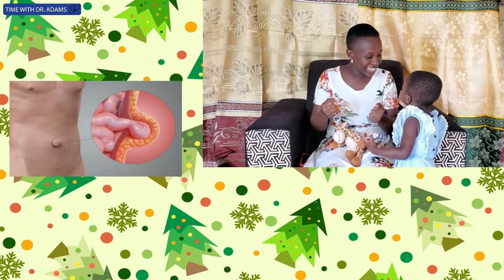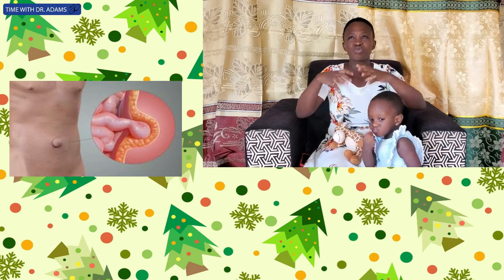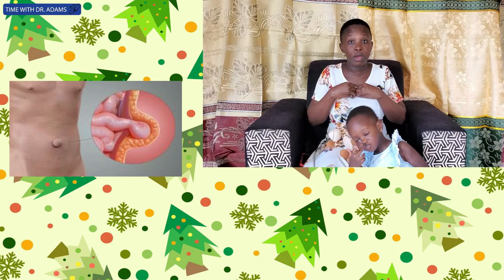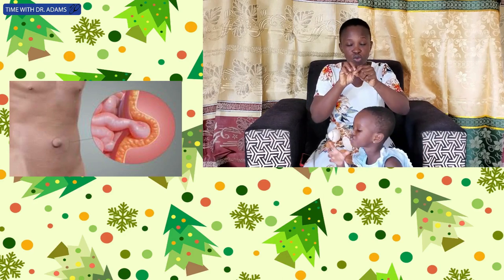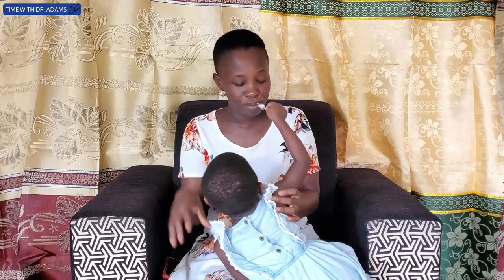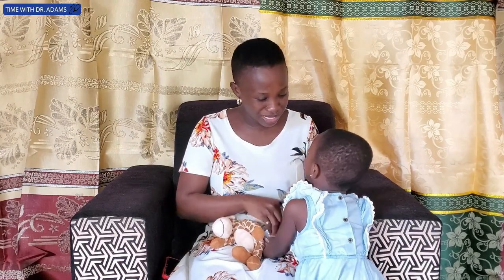UMBILICAL HERNIA - WHAT IT IS , HOW TO TREAT IT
In this video, we discuss what umbilical hernia is and it's management